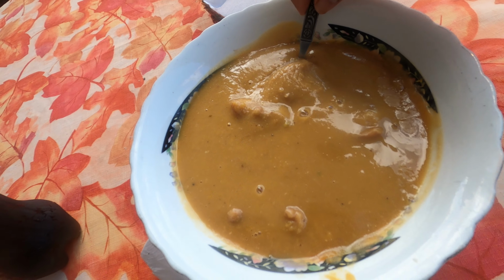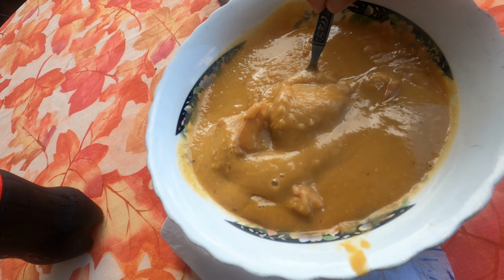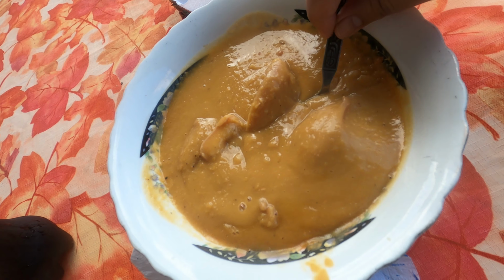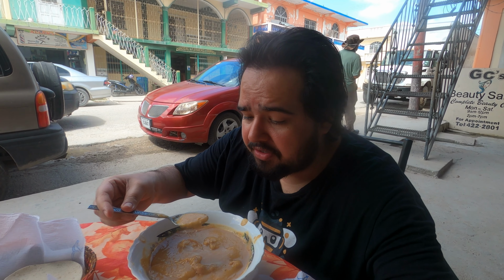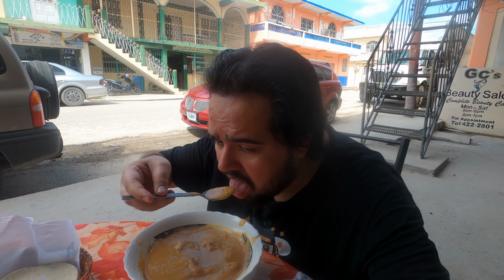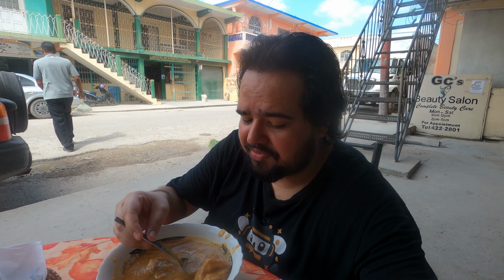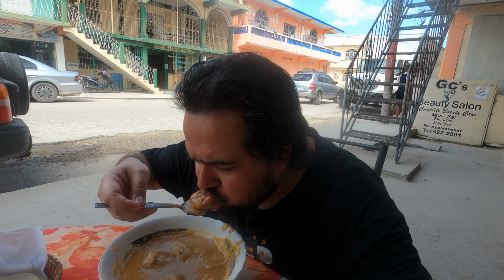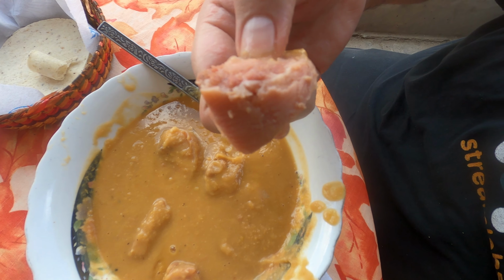In Belize They Eat The Tail Of The Pig! | Weird Food In Belize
It might not sound too tempting in North America, but down in Central America in the small country of Belize, Salted Pig Tail with Split Peas is a normal delicacy enjoyed by all.

Join me on my adventure to hunt down a plate of delicious Salted Pig Tail with Split Peas to enjoy.

* If you are in Corozal Town, Belize, and looking to try Pig Tail with Split Peas, be sure to check out Al's Cafe (address below) on Wednesdays as they have it available for lunch at only $5 USD per plate.

It all helps the channel grow.

Al's Cafe
• 5th Avenue (between 2nd and 3rd Street South), Corozal Town, Belize

If you enjoy these videos and want to help me keep making them until I reach monetization, you can do so by making donations